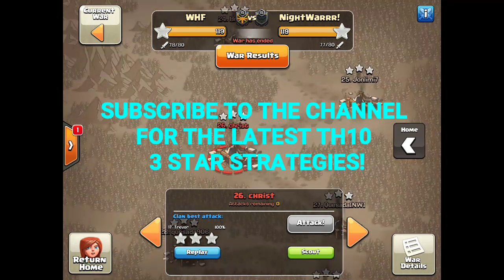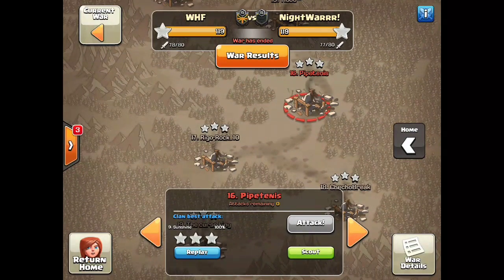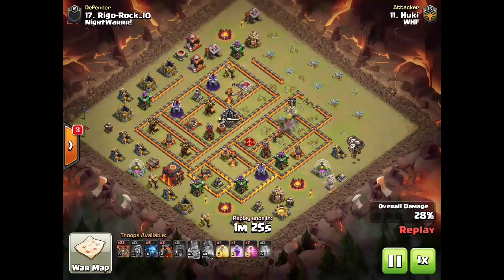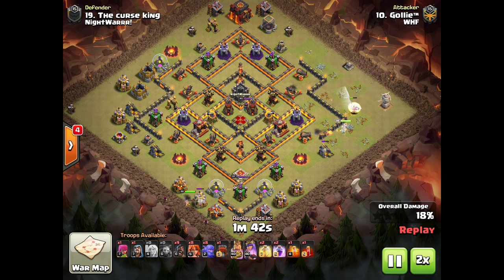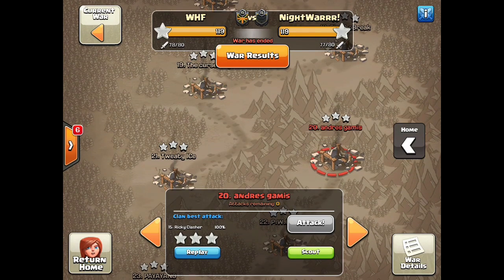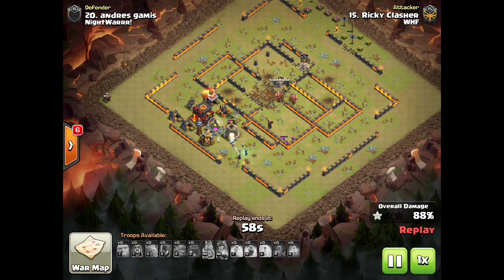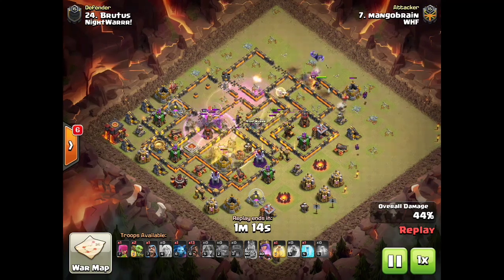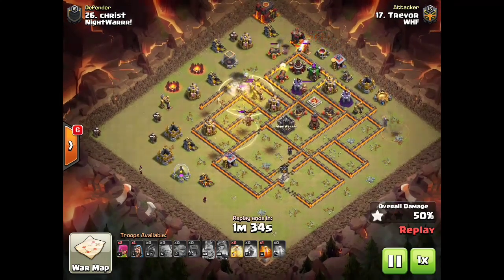NEW META TH10 3 STAR ATTACKS WITH THE WALL WRECKER SIEGE MACHINE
This is how WHF crushes bases with the wall wrecker. This is the second part of a war recap of an epic war between WHF and Night Warrr. Includes triples by Sunshine, Mangobrain, Gollie, Huki, Ricky clasher, and Trevor.

ARE YOU READY FOR THE BIG LEAGUES?

Don't qualify for WHF yet? Clash with me until you are ready in my other clan: Royal Red Coats